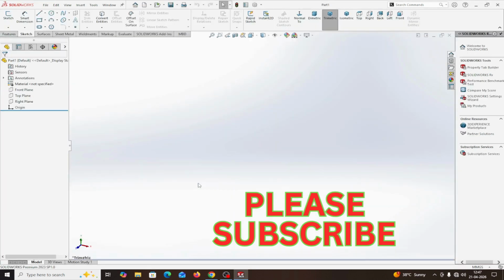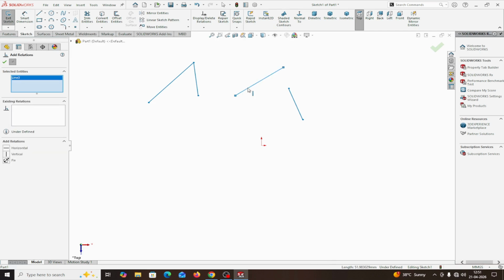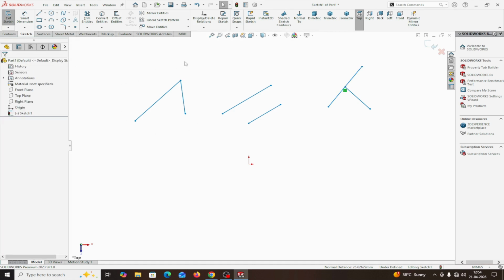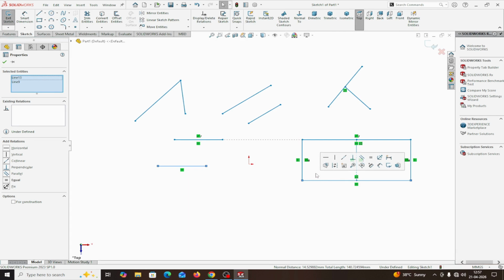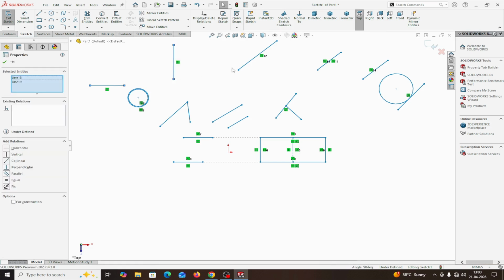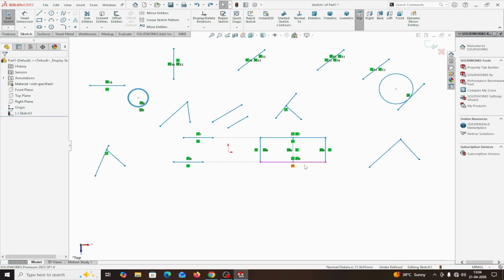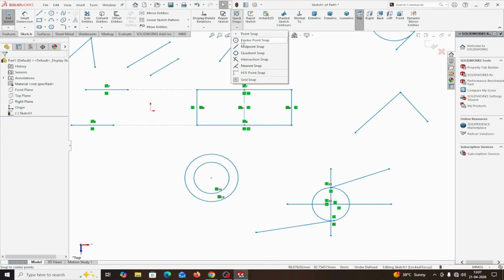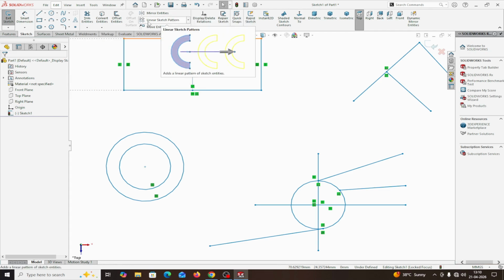SOLIDWORKS SKETCH TOOLS SERIES (SKETCH RELATIONS & QUICK SNAPS).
1. COINCIDENCE RELATION
2.PARALLEL RELATION
3. PERPENDICULAR RELATION
4. SYMMETRIC RELATION
5. COLLINEAR RELATION
6.TANGENT RELATION
7. MID POINT RELATION
8.HORIZONTAL RELATION
9. VERTICAL RELATION
10. MERGE RELATION
11. HIDE & SHOW RELATIONS
12. QUICK SNAPS
13. ENABLE QUICK SNAPS
14.EQUAL RELATION